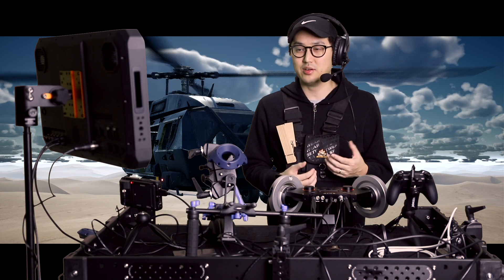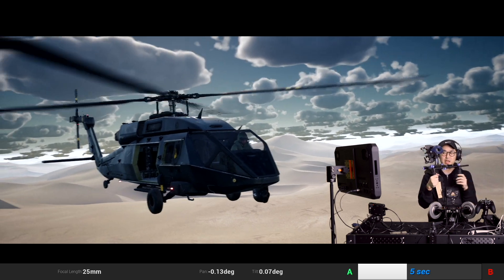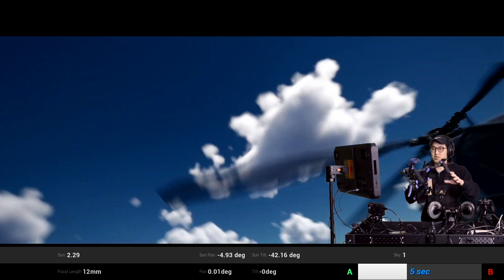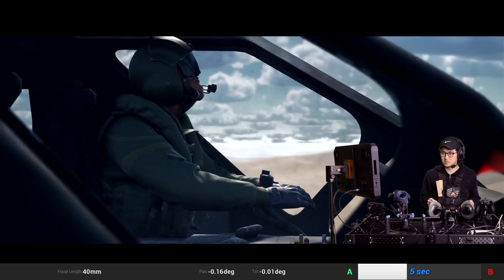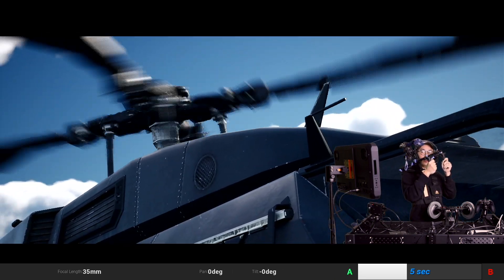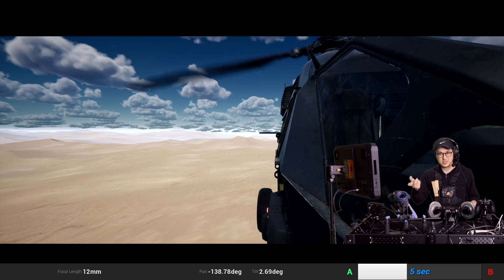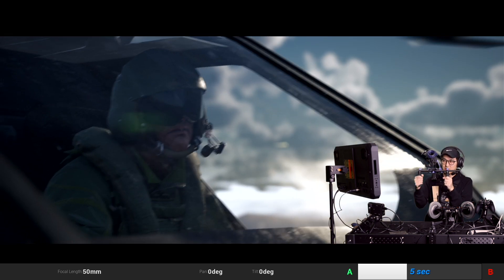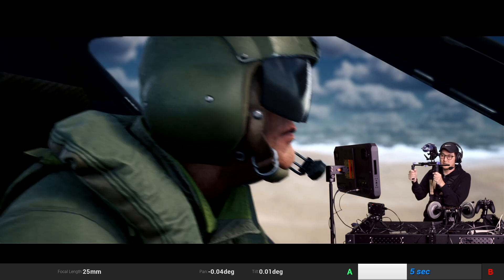Filming a Helicopter Scene | Unreal Engine 4.25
In this virtual production vlog we shoot a scene in a helicopter using Unreal Engine 4.25.  We are mainly testing the new Atmospheric Sky and Volumetric Clouds.